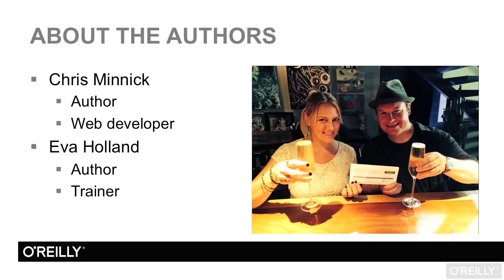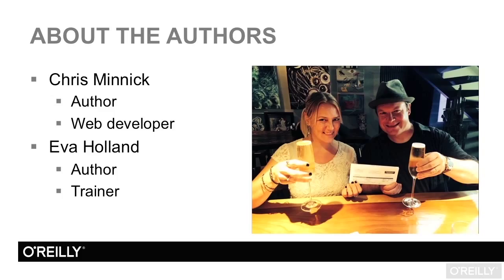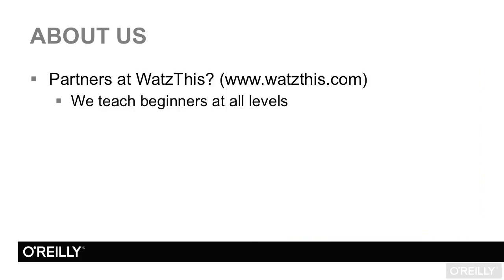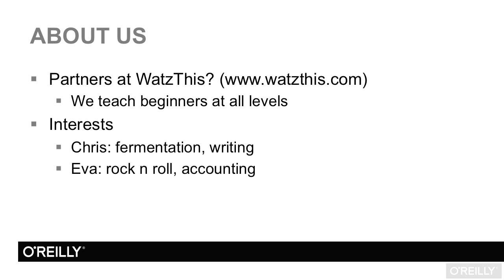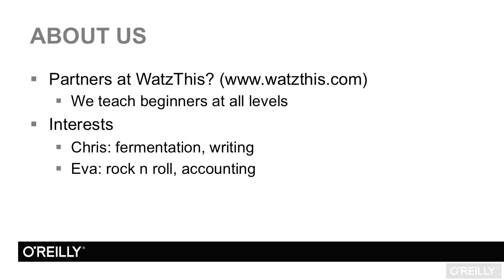Building Mobile Web Apps - Beginner Tutorial | About The Authors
Want access to all of our Mobile Web Apps training videos? Visit our Learning Library, which features all of our training courses and tutorials

More details on this Beginners Guide to Building Mobile Web Apps training can be seen This clip is one example from the complete course. For more free Mobile Web Apps tutorials please visit our main website. YouTube